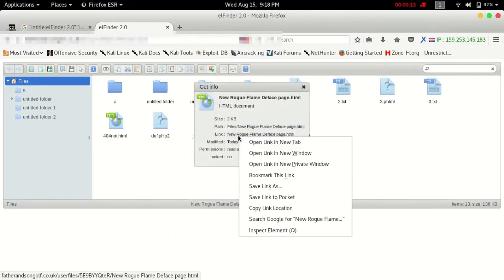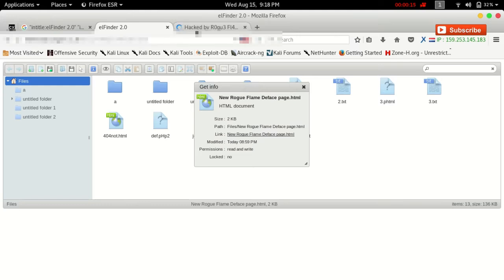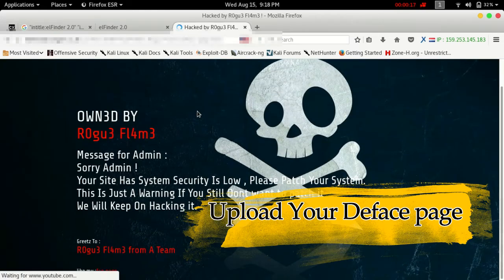File upload Vulnerability Testing| How to Use for Hack website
Hey guys! Rogue Flame from A Team here back again with another video, in this video, we will be looking at how to File upload Vulnerability test| Kali Linux 2018.1 Kali Linux.

file upload vulnerability Kali Linux
file upload vulnerability  testing
file upload vulnerability exploit
file upload vulnerability Dork